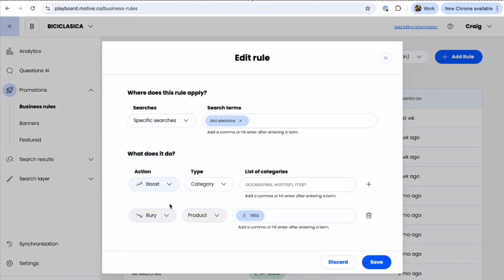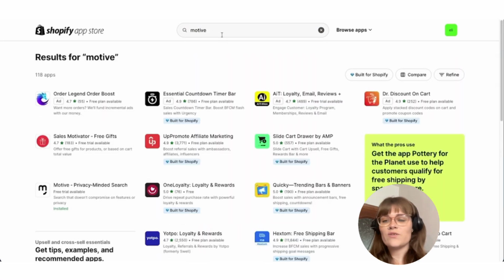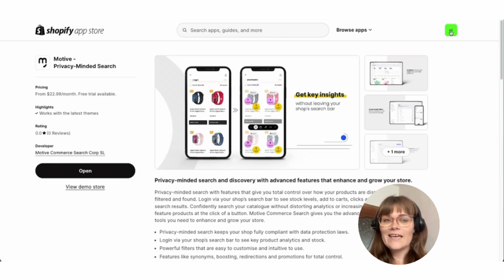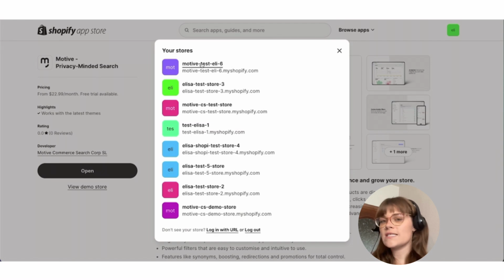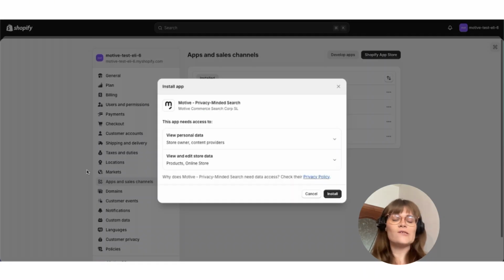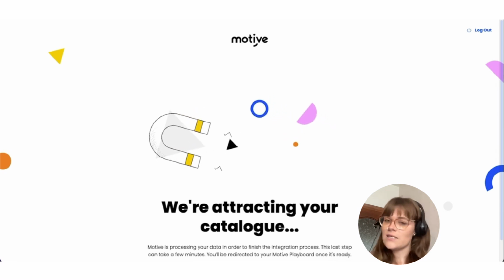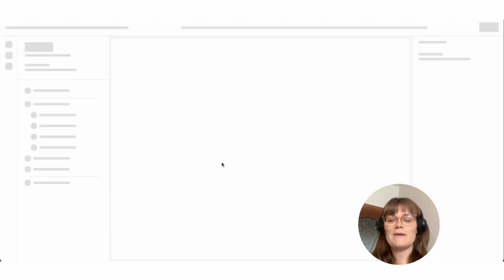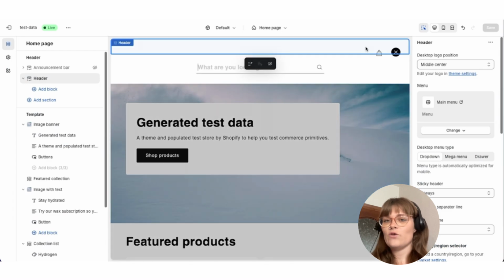Install Motive on Shopify: Step by Step Guide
Improve your Shopify Search in minutes with Motive Commerce Search.

This quick walkthrough shows how to install the Motive Ecommerce Search app in your Shopify store, enable the search layer, and start a free 30‑day trial so shoppers find products faster with a clean, privacy‑first experience.

What you’ll learn:

- How to find and install “Motive — Privacy‑Minded Search” from the Shopify App Store
- Confirm the install in Shopify Admin and finishing setup on Motive
- Quick catalogue indexing so products connect cleanly to your search
- Enable the search layer in your Shopify theme editor and save changes
- When the popular products carousel appears (within 24 hours)

Chapters
0:00 Intro
0:12 Find Motive in the Shopify App Store
0:22 Pick the right store and click Install
0:38 Confirm install in Shopify Admin
0:54 Add company details and category
1:05 Catalog index (quick pass)
1:19 Open the Playboard and enable the search layer
1:26 Toggle Motive on in the Shopify theme editor
1:37 Save and preview
1:42 Popular products carousel timing
1:49 Outro

Why merchants choose Motive

- Privacy‑minded by design: no trackers, clean analytics, built for trust
- No‑code customisation: tweak visuals, filters, and result layout fast
- Powerful merchandising: boost products, add synonyms, redirects, and promos
- Fast, relevant results with typo tolerance and helpful suggestions
- Works great on mobile and blends into any theme

Quick install steps for Shopify store owners:

- Open the Shopify App Store and search for “Motive — Privacy‑Minded Search”
- Select the store to install on and click Install
. Confirm in Shopify Admin and finish setup on Motive (company + category)
- Open the Motive Playboard → Enable search layer
In Shopify’s theme editor, toggle Motive on → Save → Preview

Pro tips

- Give the “Popular products” carousel up to 24 hours to populate
- Use synonyms and boosting to align search with campaigns
- Check insights to see clicks and add‑to‑cart performance from search in Backroom

Did you know Motive.co is rated 4.8/5 on Trustpilot? ⭐⭐⭐⭐⭐

Try Motive Commerce Search free for 30 days and get Questions AI for your store